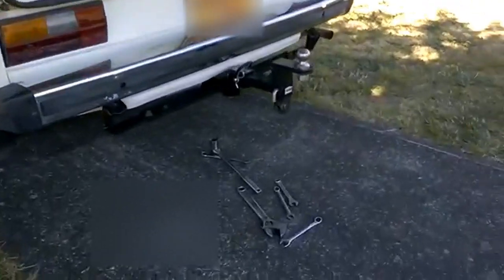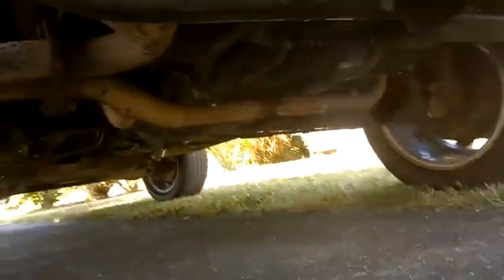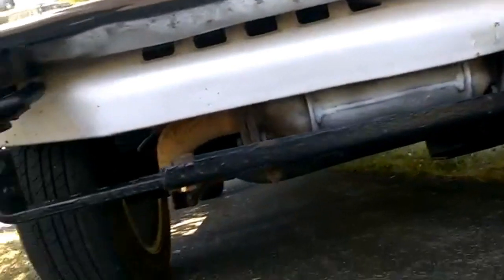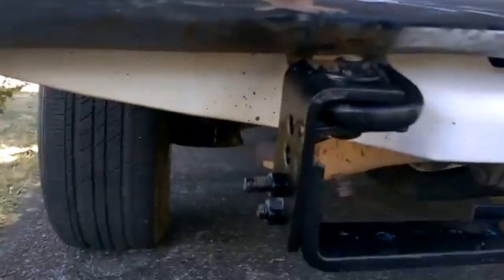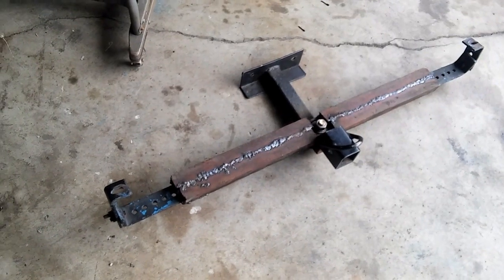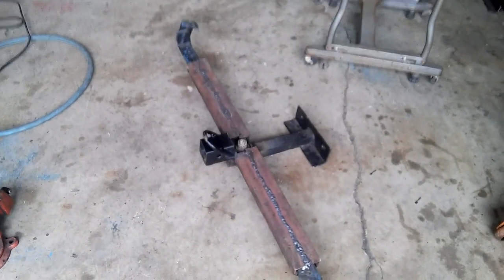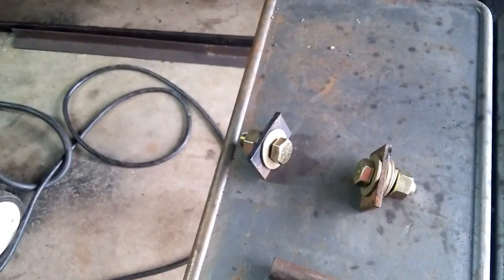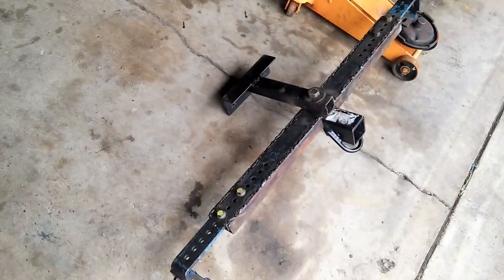Building a VW Vanagon Trailer Receiver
Strengthening the custom hitch for a vanagon. This was  originally constructed from a generic adjustable hitch and a crossbar made from angle iron, along with an ATV receiver from Harbor Freight. Under other than minimal loading, the main bar flexed considerably. More heavy metal was welded in where the ATV receiver attaches. Four pieces of angle iron were cut out and welded  together to width, then welded to box the main bar.  Every nut and bolt has been upgraded to larger diameter and Grade 8 strength.